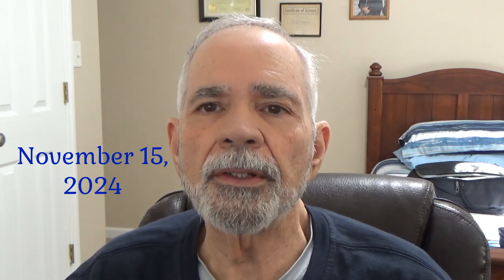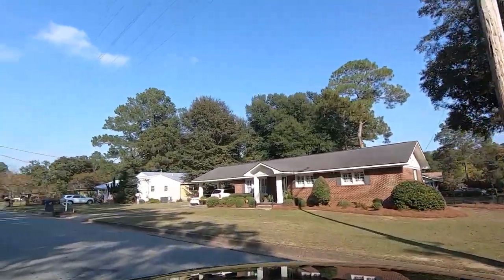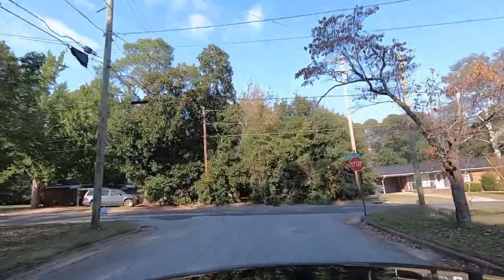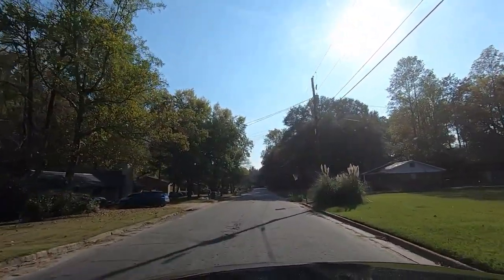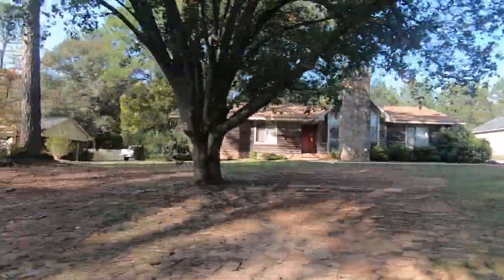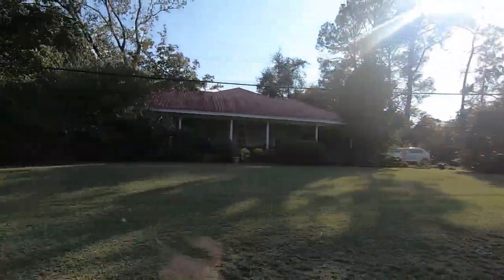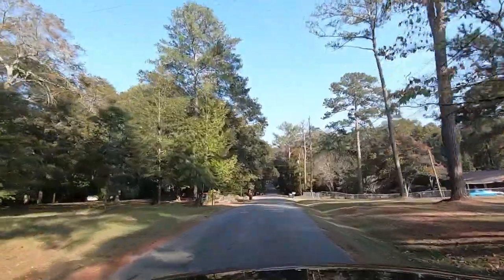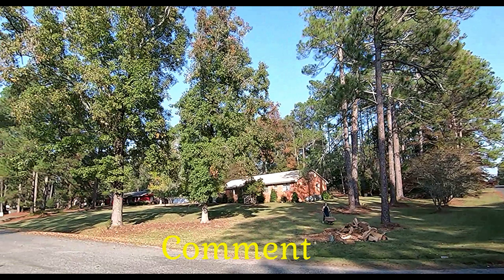Traveling with Hubert Americus, Georgia We Continue to Search for Fall and Halloween Decorations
We are retired, and we travel to places that were once thriving but are not doing so well now sharing our thoughts about the places we drive through. We focus on South Georgia, Middle Georgia, and other places surrounding us. Sometimes the places that we visit are doing well. We also visit places of interest like state parks, historical places, and museums. We try to be positive about the areas we go to because there is too much negativity in the world already.